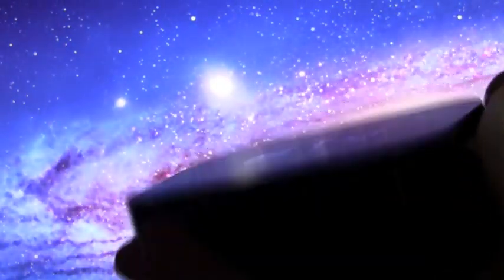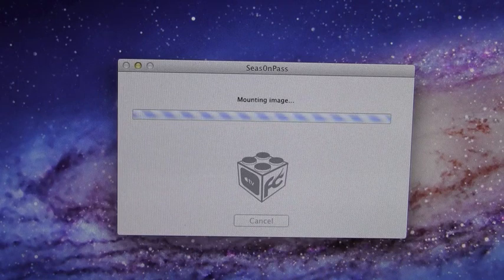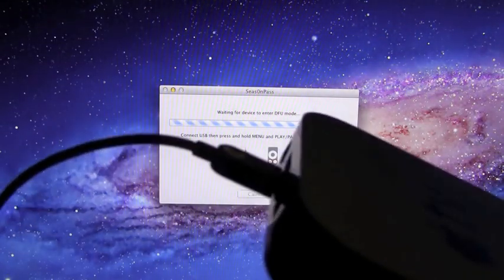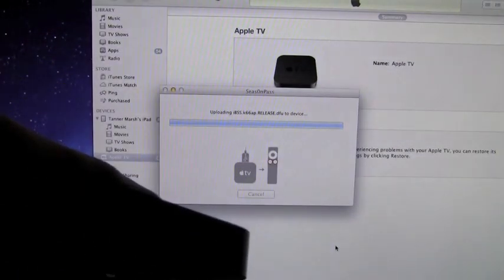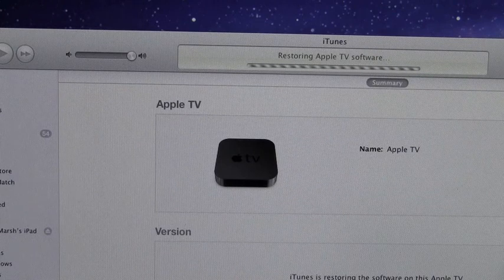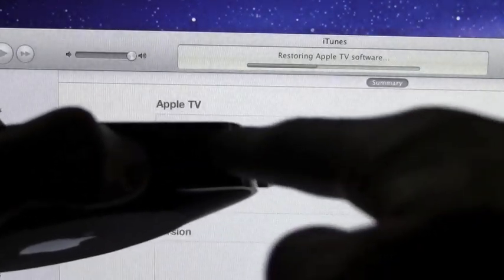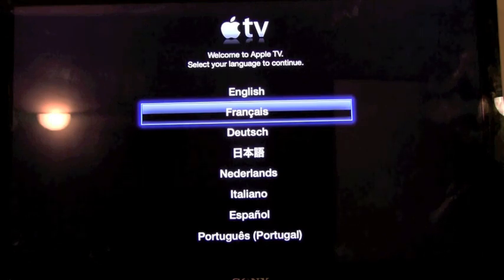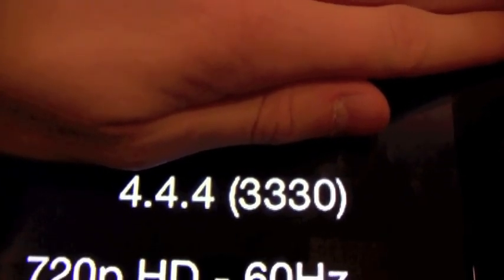Jailbreak 5.0.1 (4.4.4) Untethered Apple TV 2G - Seas0nPass Mac & Windows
WATCH FIRST

Written Instructions And Seas0nPass For iOS 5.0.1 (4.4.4) Can Be Found

Here's My Jailbreak Tutorial For The iPhone 4,3Gs iPod Touch 4,3 And The iPad On iOS 5.0.1